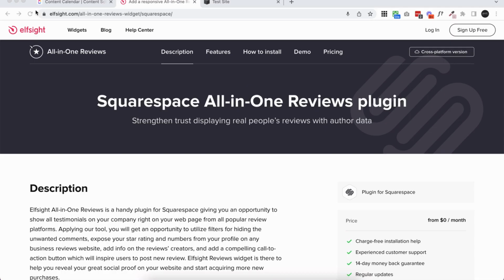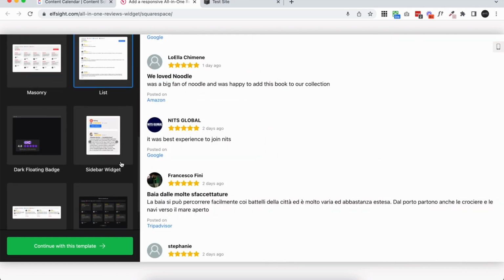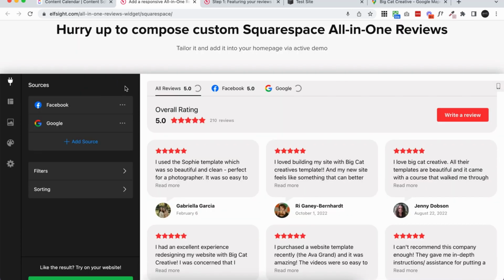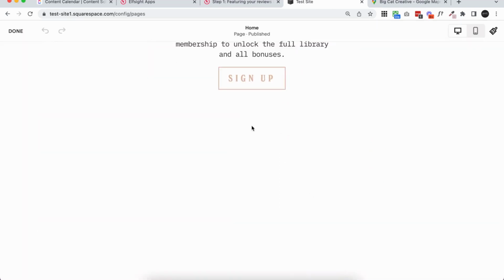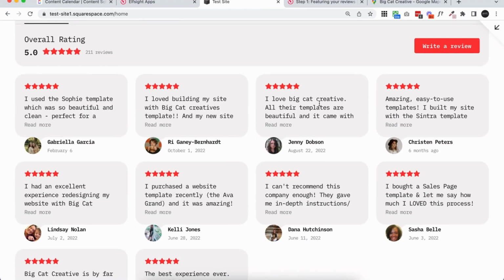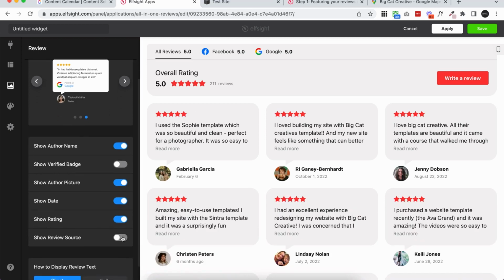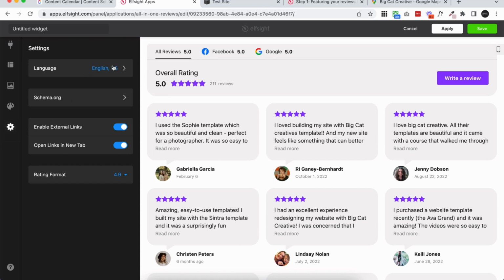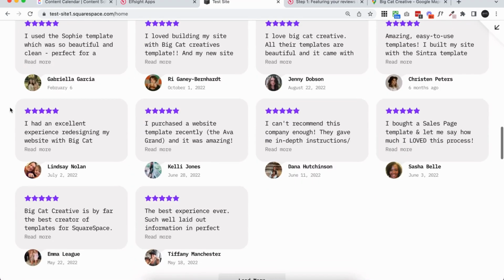Add Reviews ⭐️ from AirBnb, Google, Facebook (and More!) To Increase Conversions on Squarespace 📈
Reviews are crucial in any business to convert future visitors and boost your trust and credibility. So this week, we show you how to easily add your glowing customer reviews from Google, Airbnb or Facebook, directly into your Squarespace site. Learn how to embed and customise a review plugin, or build a testimonial slider directly in Squarespace to get customers lining up to work with you!

👉🏼 How to create a testimonial slider in Squarespace in Squarespace 7.0

TIMESTAMPS:

0:00 Intro
1:09 Choose the look of your widget
2:07 Connect your review sources
3:21 Add it to your website
6:11 Customize your widget
9:40 Track views